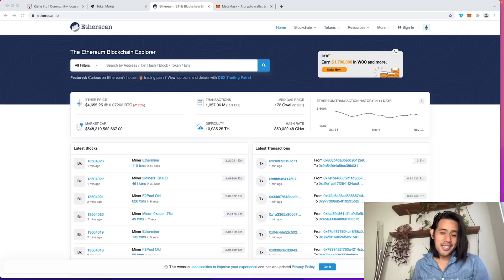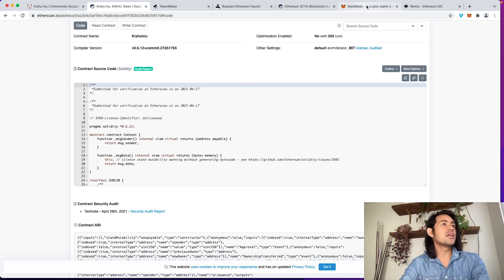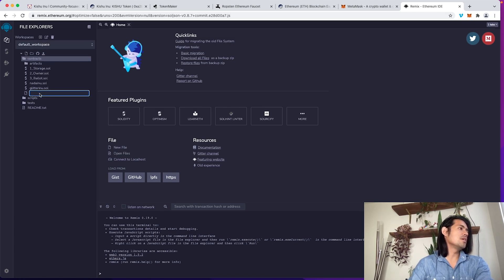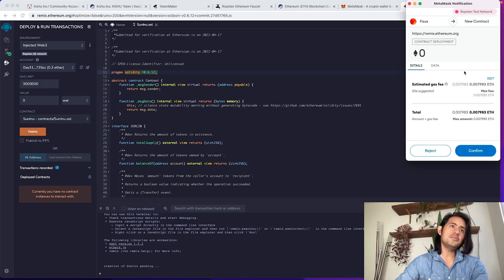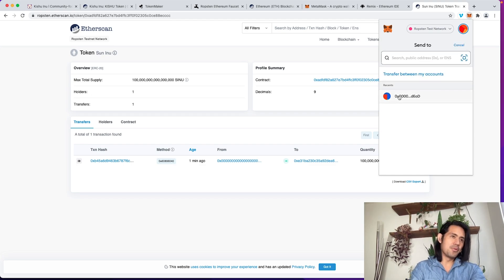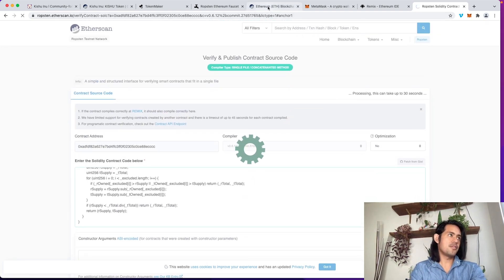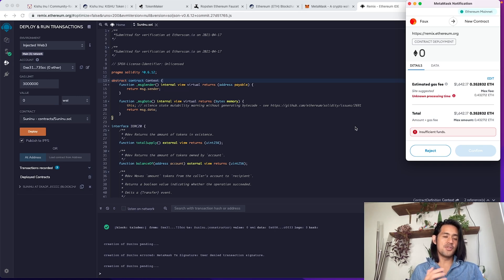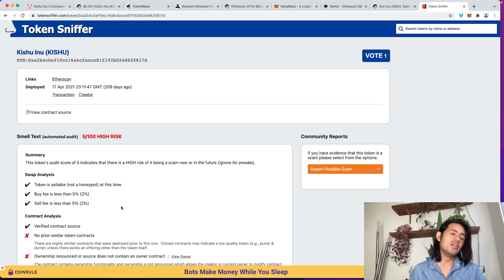Clone Your Own "INU" Token in 10 Minutes + Verification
Will take you step by step on finding an ERC20 token and cloning it. Tokens like SAITAMA, SAFEMOON, FIRE INU, KISHU, etc, and the many clones that exist and how easy it is to do. This tutorial is to show you how you can get started, but also bring awareness to how so many scam tokens exist because of this. Wield this knowledge wisely.